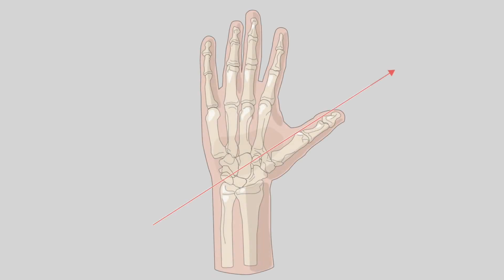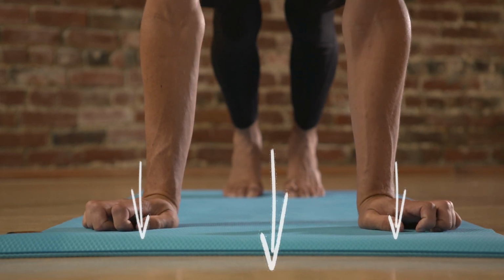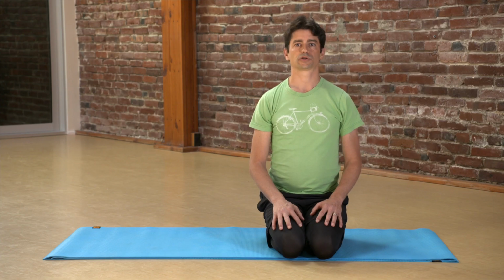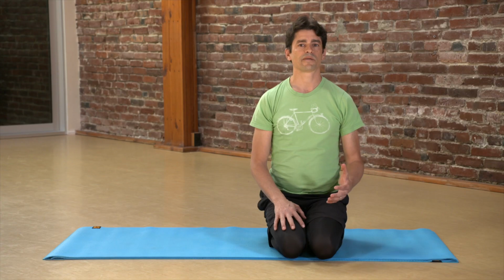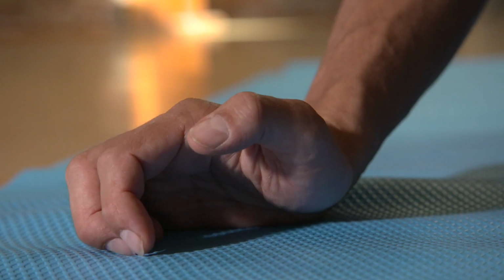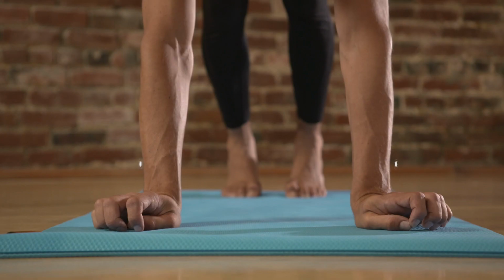Counterspiral: Hand Redevelopment I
Exercise 14: Plank Dog
This pressure exercise, which builds off the common yoga poses Plank and Downward Dog, provides a parallel to the Vault for the hands. Instead of the Counterspiral Mechanism, Plank Dog opposes the thumb against the ground to create similar countervailing forces, driving development of the hand’s spiral structure.

This should be of interest to anyone engaged in biomechanics research, physical therapy, sports medicine, or more established training regimens like running, yoga, pilates, or dance.

for more information.